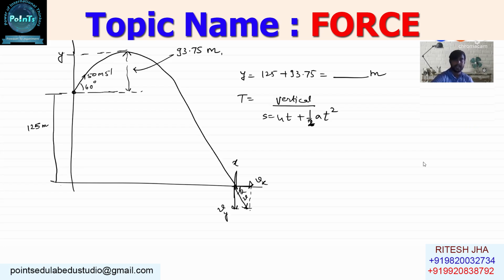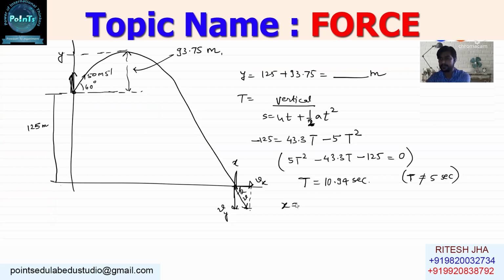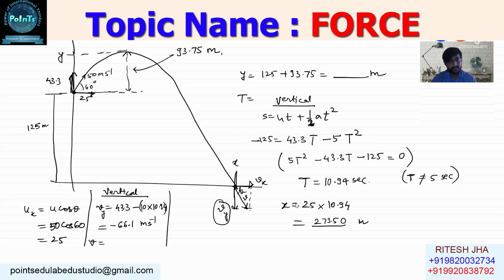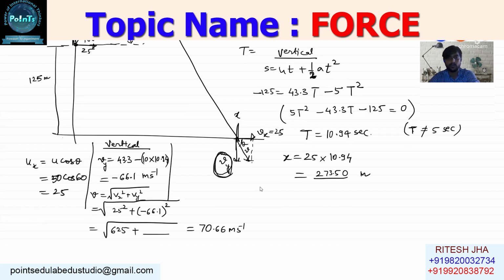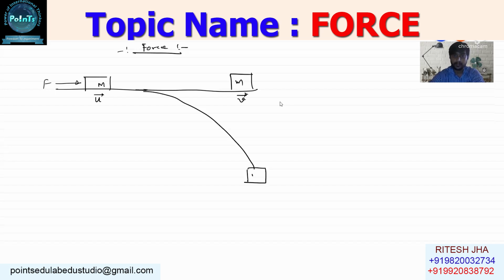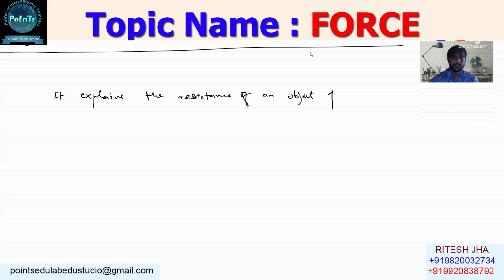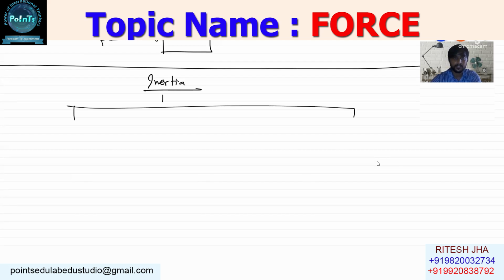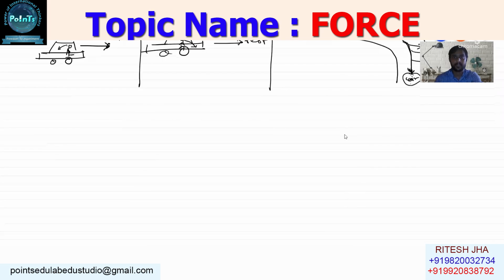Force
Introduction of 1st Law Of Force / FBD/ Inertia